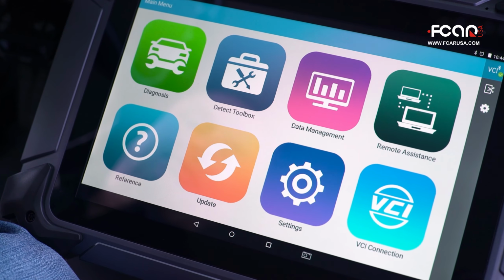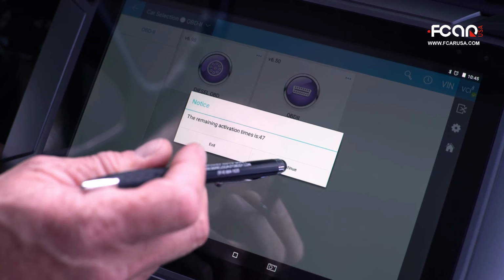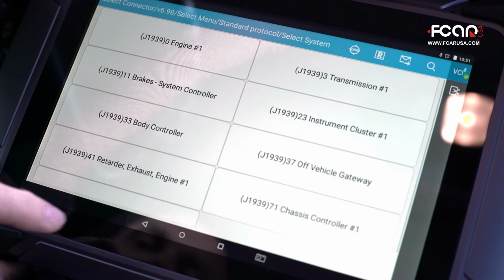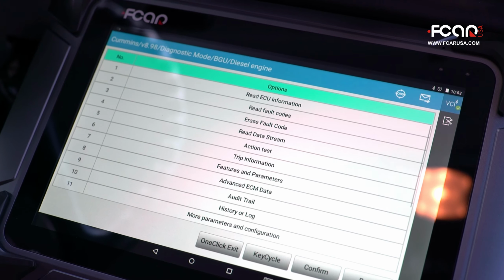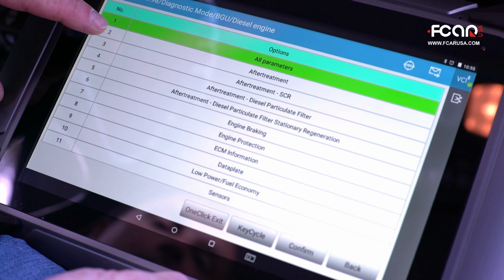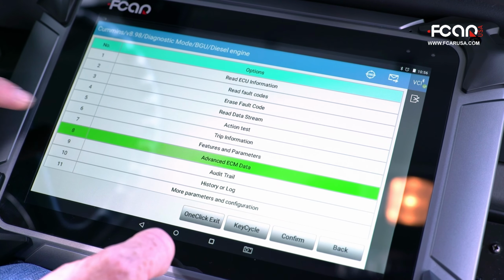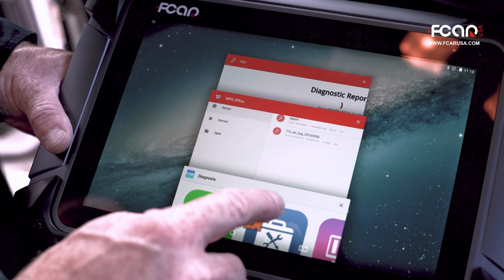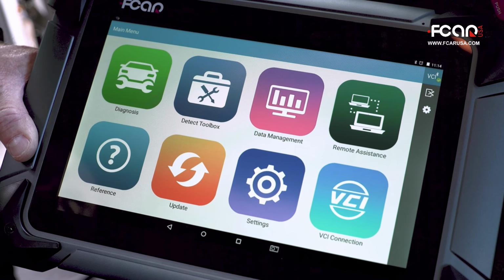FCAR USA Truck Diagnostic Scan Tools Tutorial - Navigation